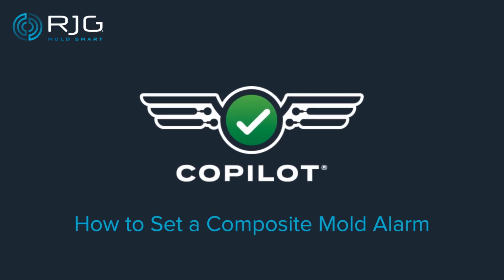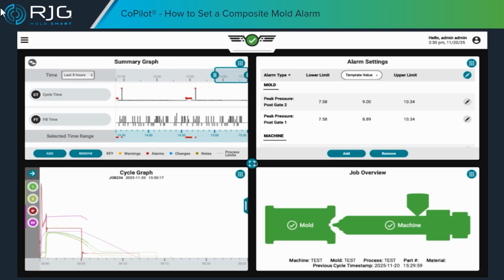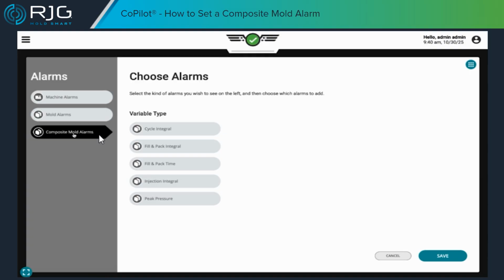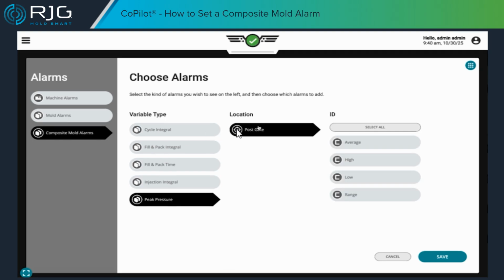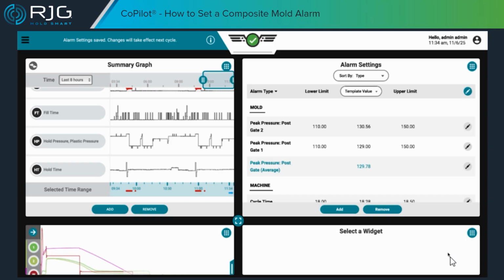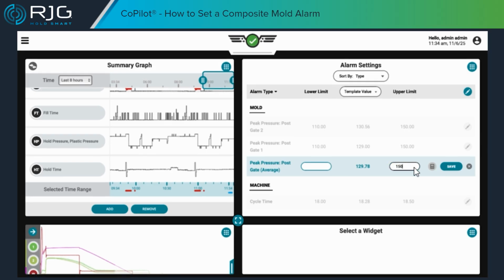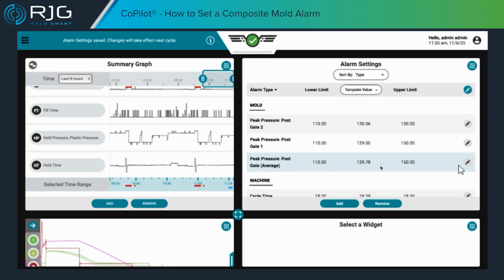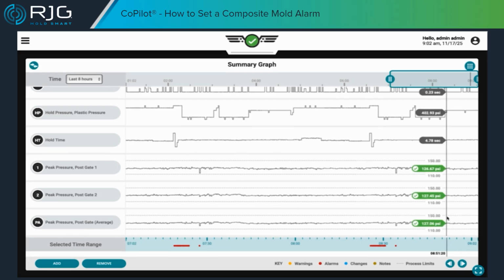CoPilot®: How to Set a Composite Mold Alarm | RJG Tutorial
Learn how to set a Composite Mold Alarm in RJG’s CoPilot® software when multiple sensors of the same type are used in a mold.

In this video, we walk through how Composite Mold Alarms can be used instead of setting individual alarms for each sensor. Using two Peak Pressure at Post Gate sensors as an example, you’ll learn how to create an alarm based on the average pressure, select the correct variable type and location, choose the Average calculation, and set upper and lower alarm limits.

The tutorial also shows how to confirm that the new Composite Mold Alarm has been added to the Alarm Settings card and how to view the alarm limits on the Summary Graph.

Topics covered:
0:00 CoPilot® Composite Mold Alarm overview
0:05 When Composite Mold Alarms are available
0:10 Why use Composite Mold Alarms
0:15 Example: Peak Pressure at Post Gate sensors
0:25 Expanding the Alarm Settings screen
0:33 Adding a new alarm
0:37 Choosing Composite Mold Alarms
0:51 Selecting the variable type
1:00 Selecting the sensor location
1:10 Choosing Average, High, Low, or Range
1:28 Saving the Composite Mold Alarm
1:40 Confirming the alarm was added
1:46 Editing lower and upper alarm limits
2:02 Entering the upper limit
2:15 Entering the lower limit
2:21 Saving the alarm limits
2:34 Viewing the alarm on the Summary Graph
2:45 Selecting a graph point to review limits and current values